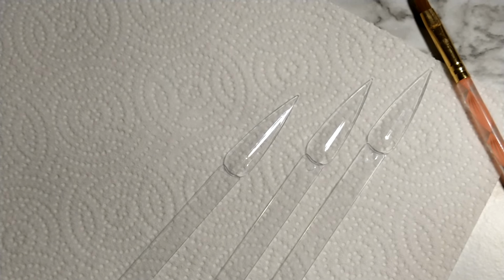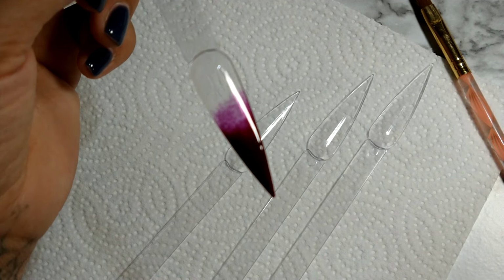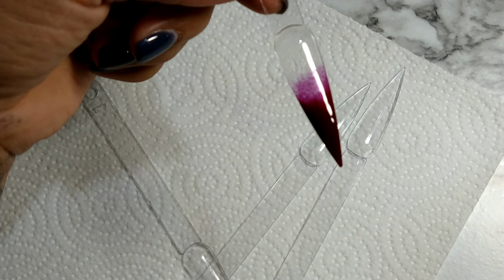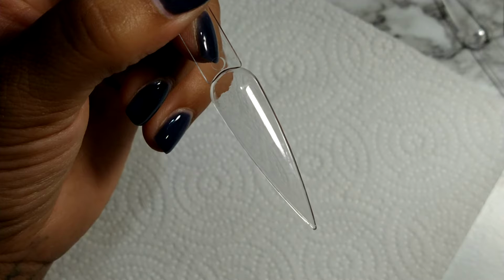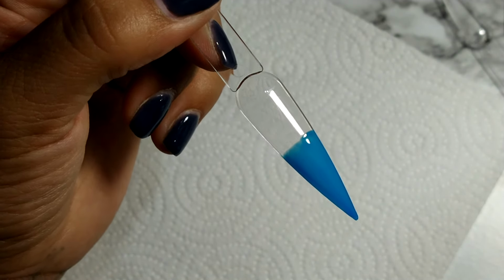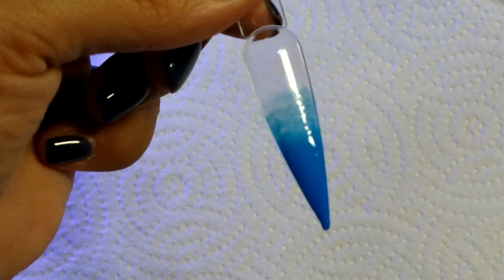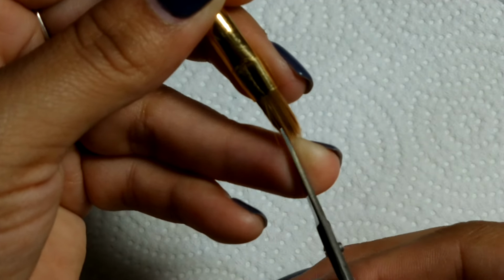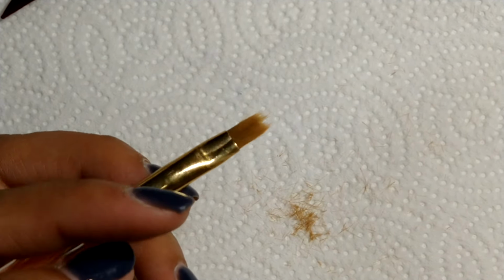Ombre with gel polish